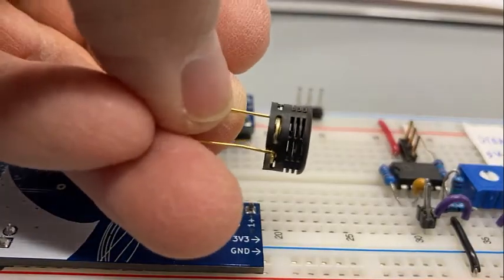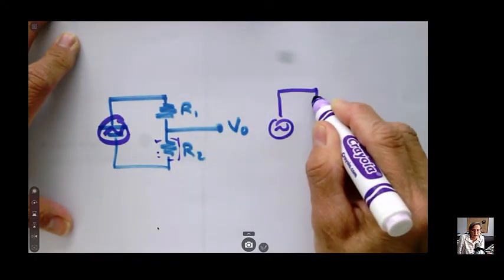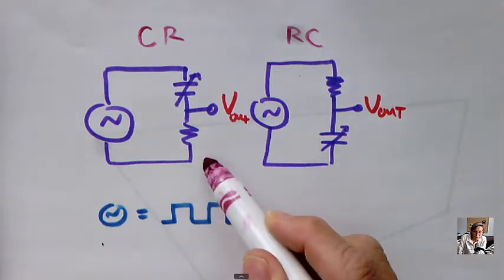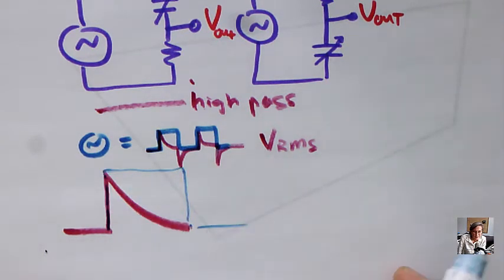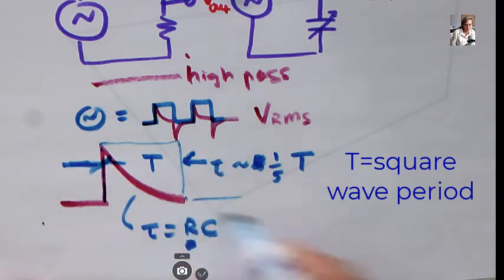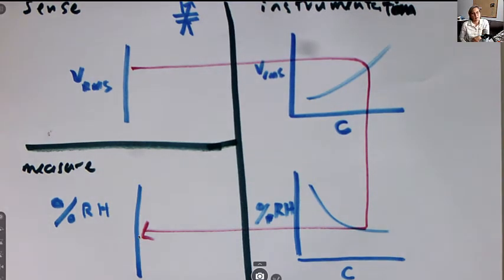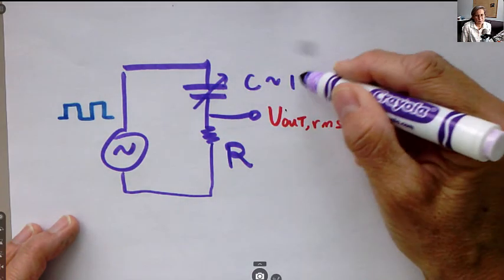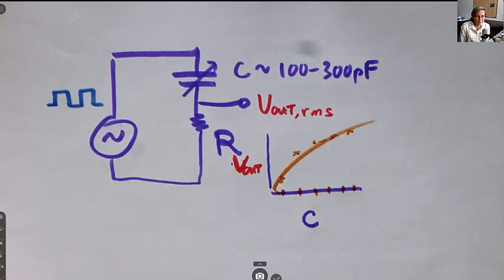Lab 4 - Relative Humidity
Overview of the lab to measure relative humidity. Reviews the design challenge for your instrumentation circuit.